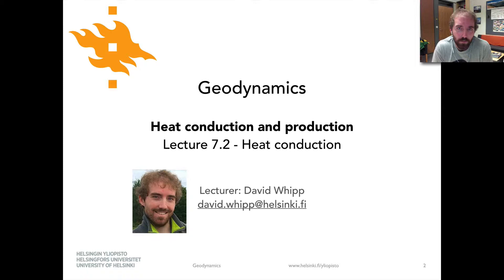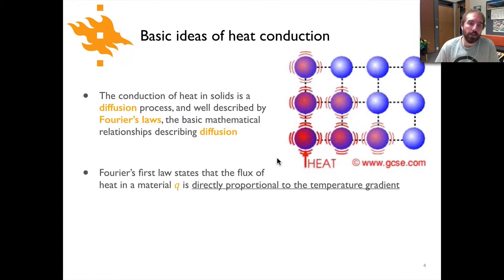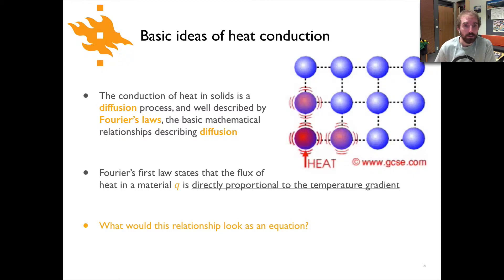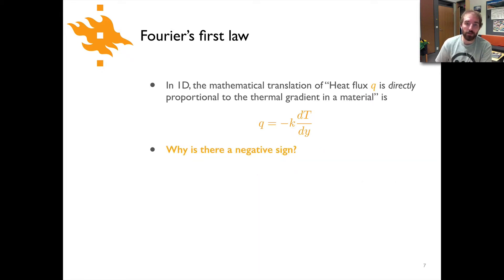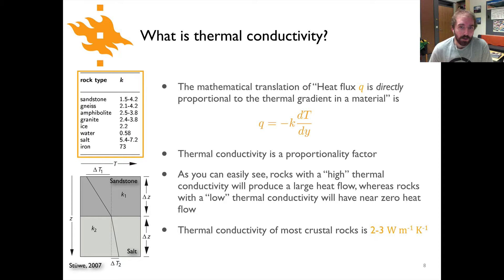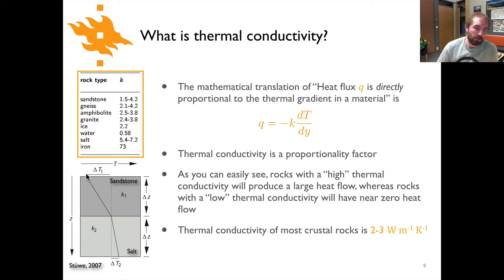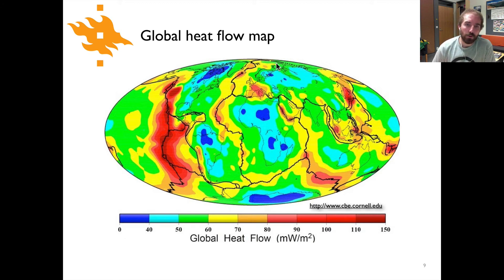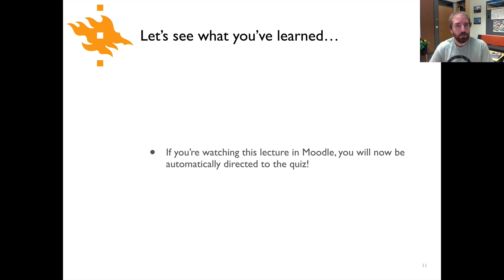Geodynamics - Lecture 7.2: Heat conduction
Mini-lecture 7.2 - Heat conduction, part of the topic Heat conduction and production in the Geodynamics course at the University of Helsinki.